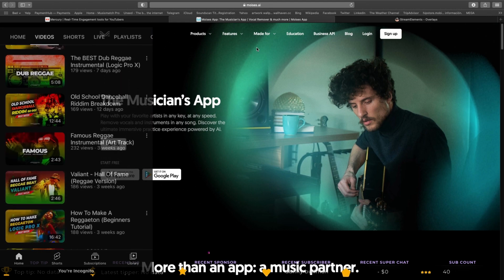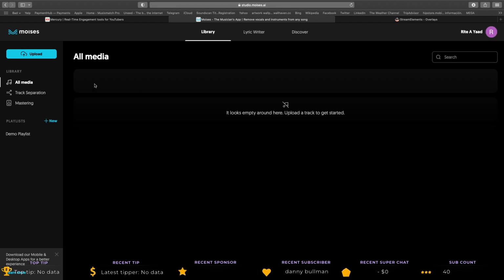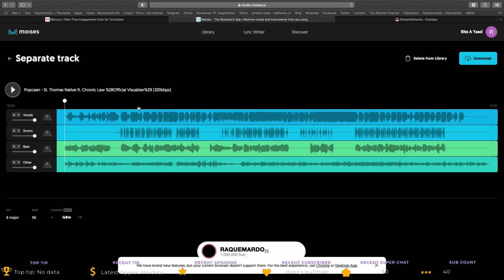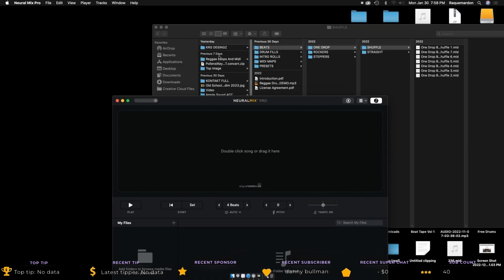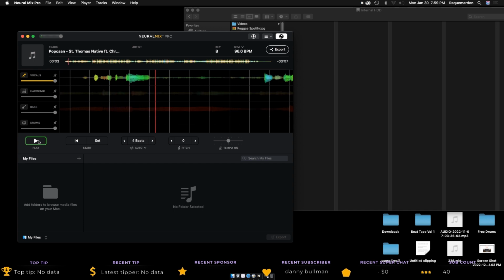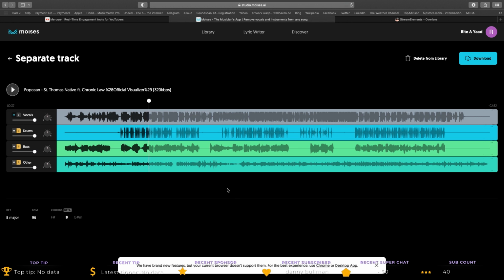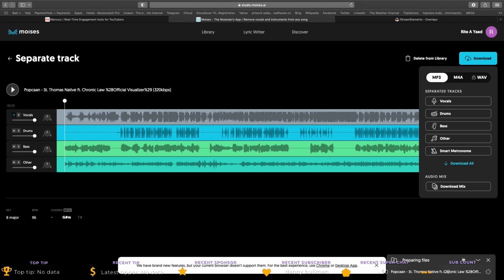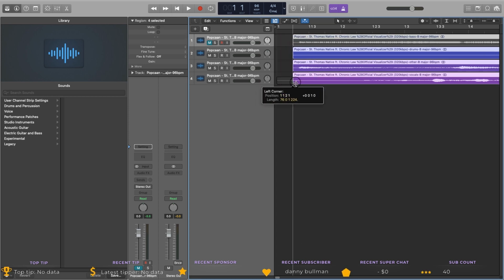Separate Vocals and Beat From Any Song Free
Reggae Composer/Songwriter/Producer

Separate Vocals And Instrumental, Riddim, Beat From Any Song Free.
In This Video I Use A Free Online AI Website To Remove The Vocals Of A Popular Song For Free.

NEVER USE COPYRIGHT MATERIAL WITHOUT PROPER CLEARANCE OR PERMISSION**

246 Views - Dec 28, 2023